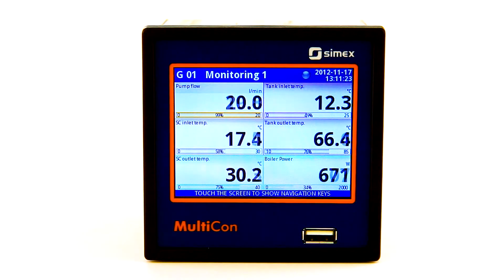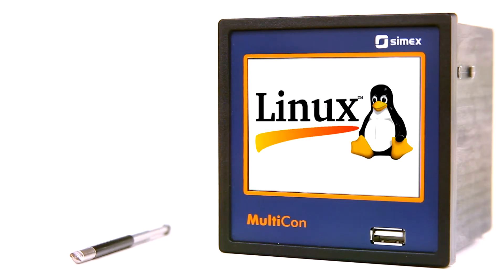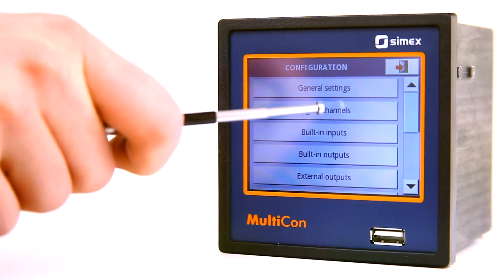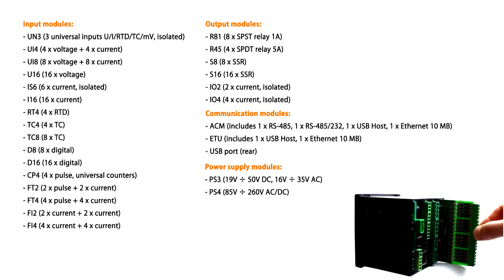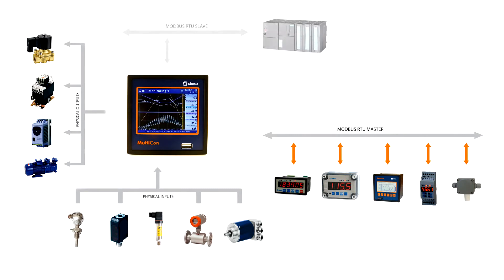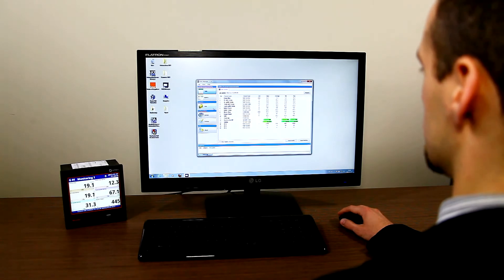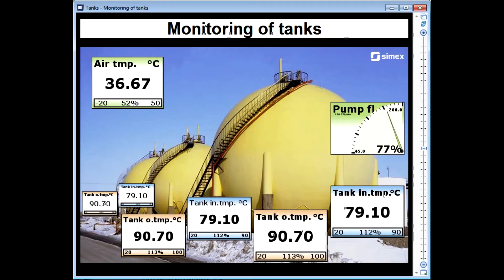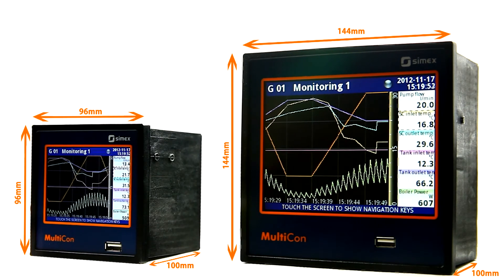Film promocyjny firmy Simex - seria produktów MultiCon CMC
Simex jest producentem aparatury kontrolno-pomiarowej. Urządzenia integrują zaawansowane funkcje regulacji oraz funkcje rejestracji parametrów pomiarowych i sterujących. Firma wprowadziła na rynek serię produktów MultiCon CMC stworzoną na potrzeby złożonych aplikacji automatyki przemysłowej.